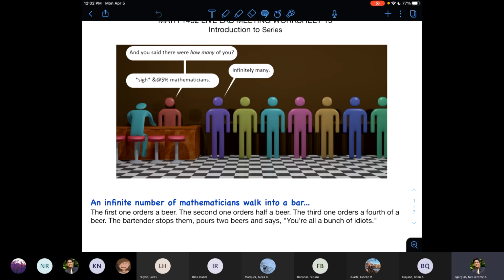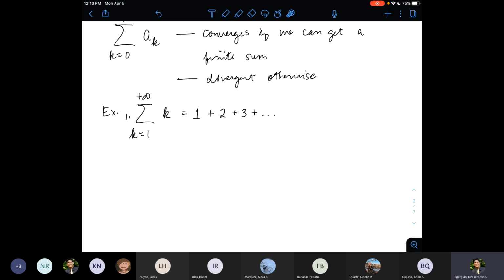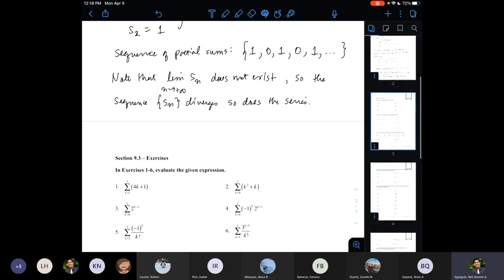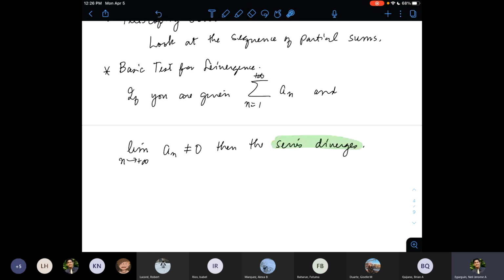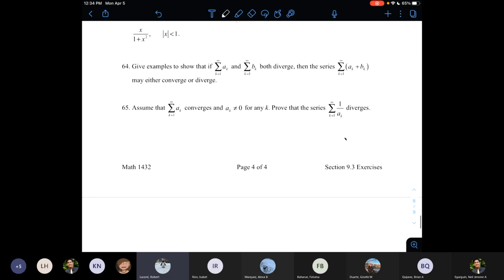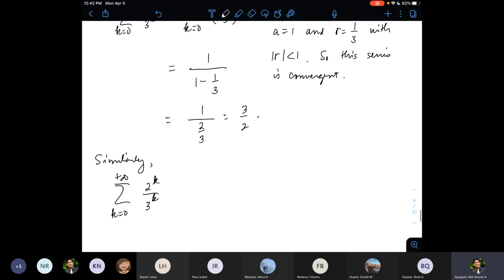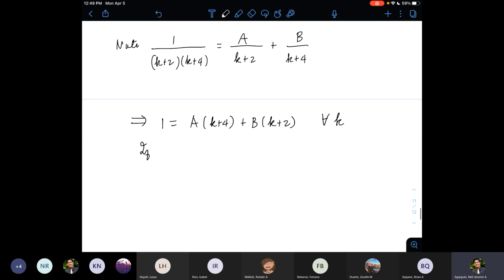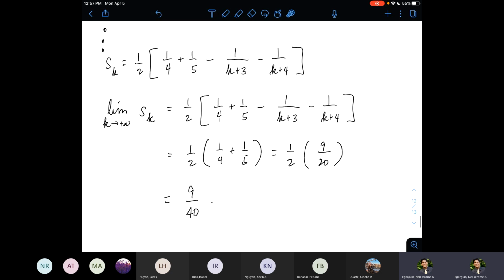Intro to Infinite Series [MATH 1432 Lab 04 Meeting 27]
In this video, we start our discussion of infinite series. We discuss basic series and basic approaches in determining their convergence (or divergence).